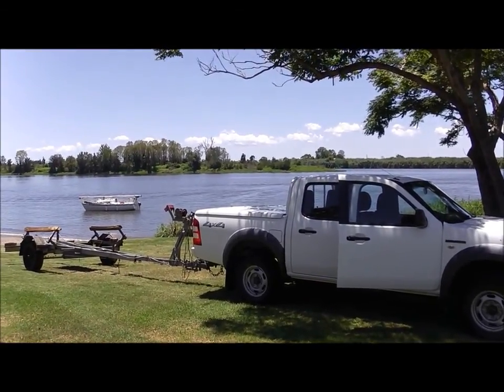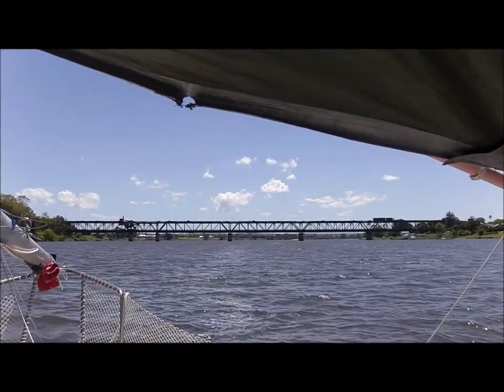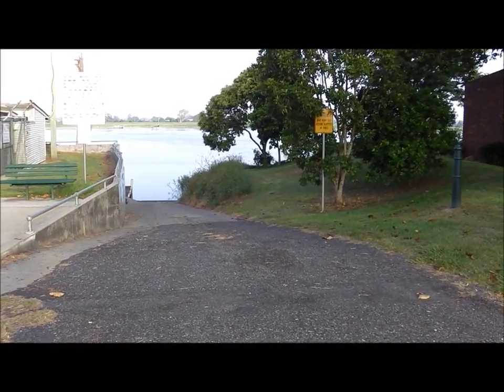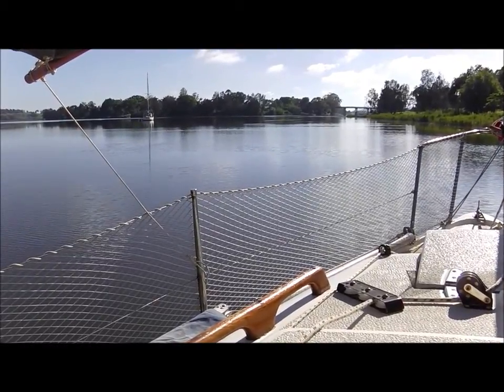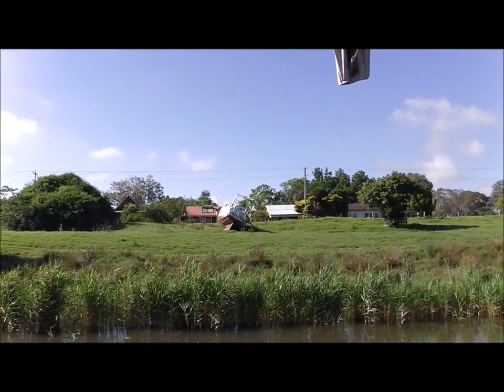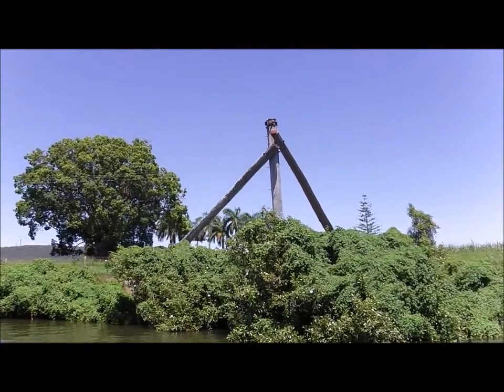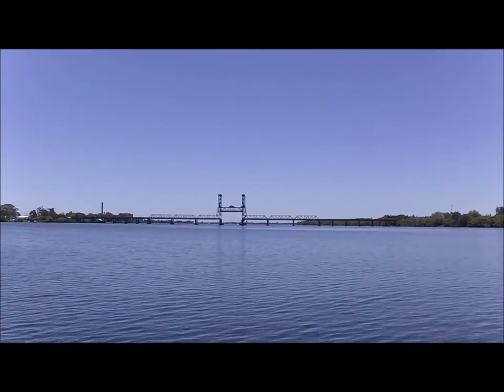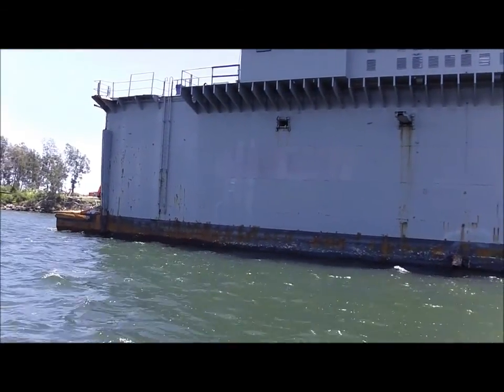Clarence Grafton to Yamba January 16 17, 2015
I motored down the Clarence river from Grafton to Yamba. It is a very quite river not many boats on it even on the weekend a great place to spend a relaxing week on your trailer sailer stopping off at the jetty at each town along the way.